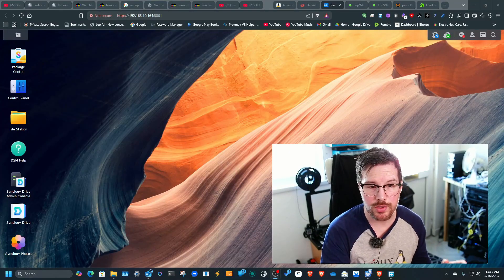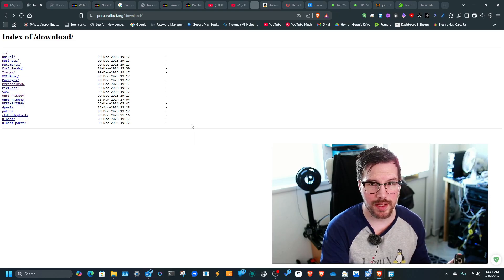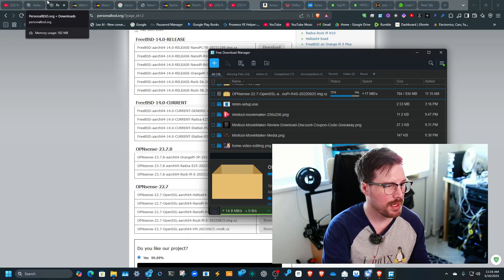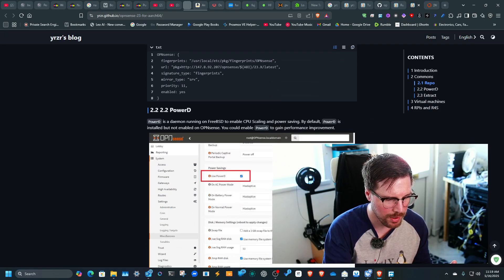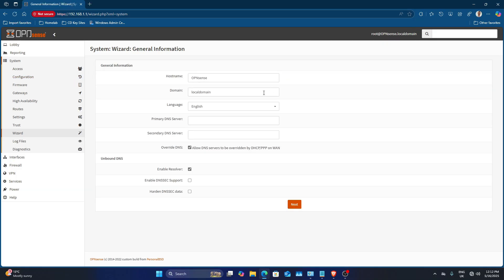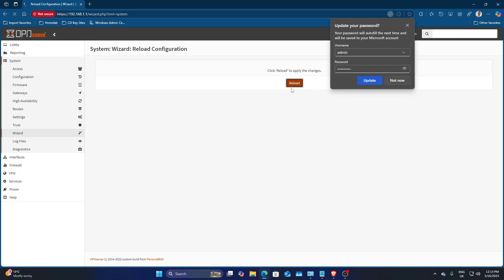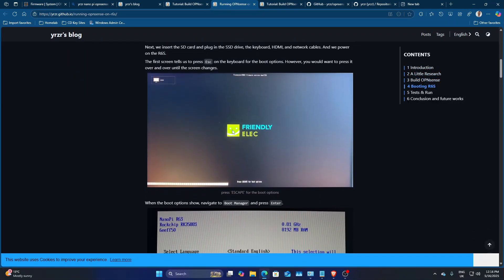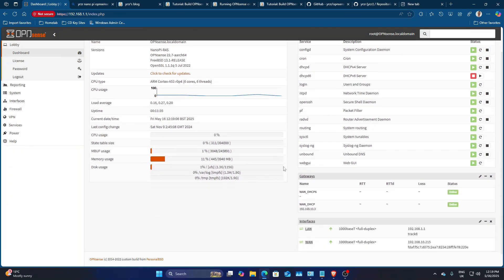OPNsense on NanoPi R4S – The Ultimate ARM64 Firewall!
In this video, we install and run OPNsense on the NanoPi R4S (ARM64) — a compact and powerful little board perfect for DIY firewalls and routers. Whether you're building a budget-friendly edge router, testing out OPNsense on ARM hardware, or just exploring the capabilities of the NanoPi R4S, this video walks you through everything you need to know.

✅ Full installation guide
✅ Performance overview
✅ Web interface walkthrough
✅ Why the NanoPi R4S is perfect for OPNsense

🔐 OPNsense is a powerful open-source firewall and routing platform — and pairing it with ARM hardware like the NanoPi R4S is a game changer for homelab and edge computing enthusiasts.